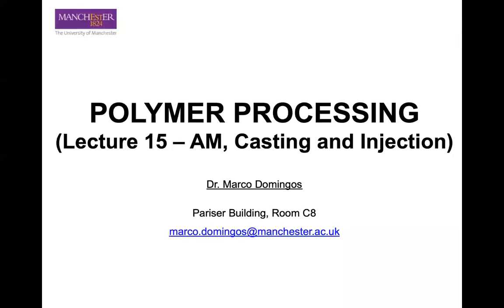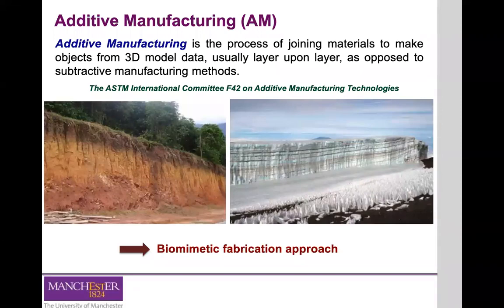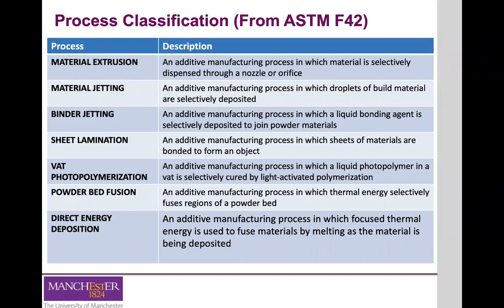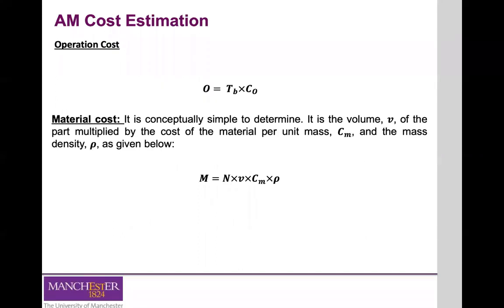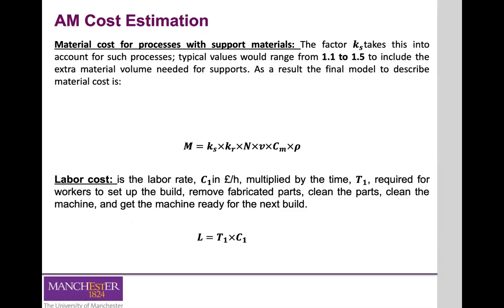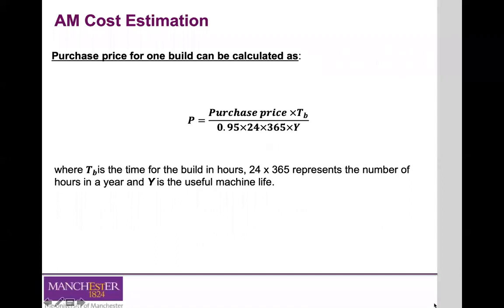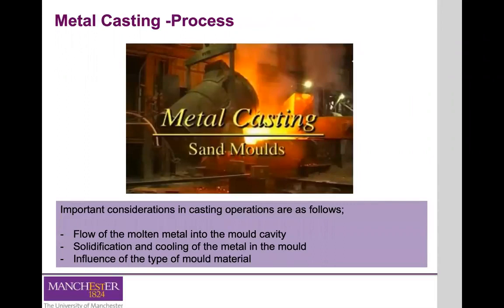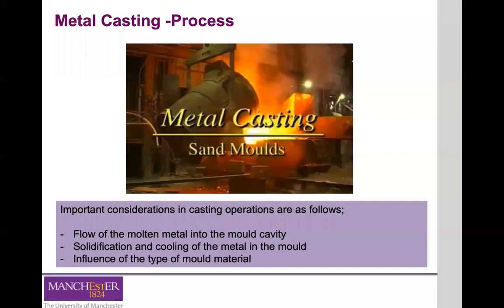Lecture 15 AM, Casting and Polymer Processing 021 4 12